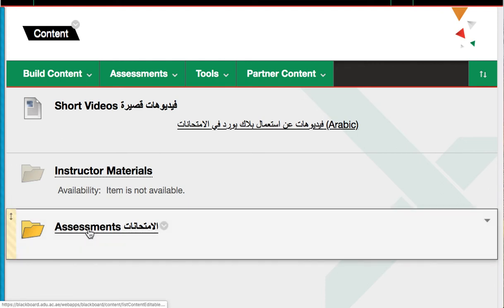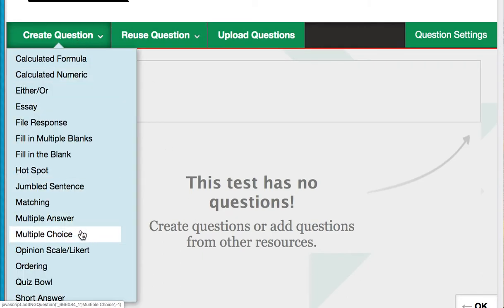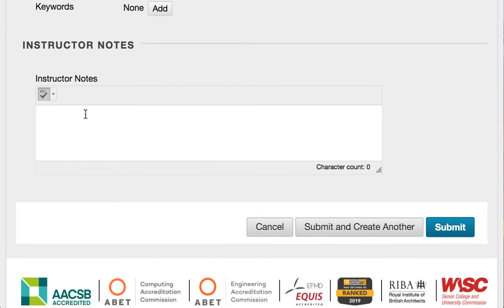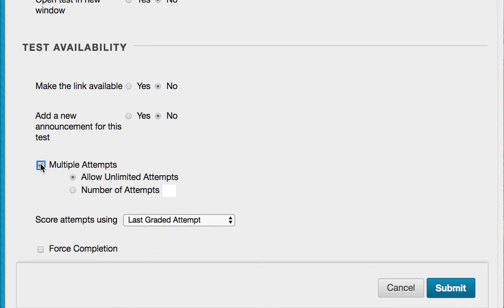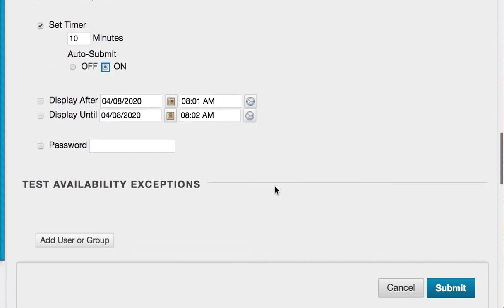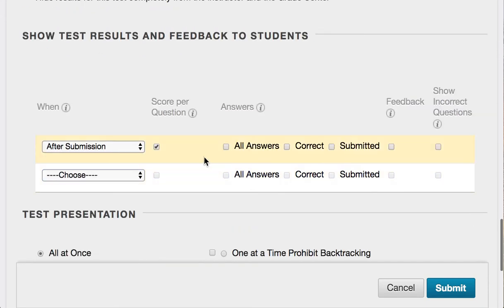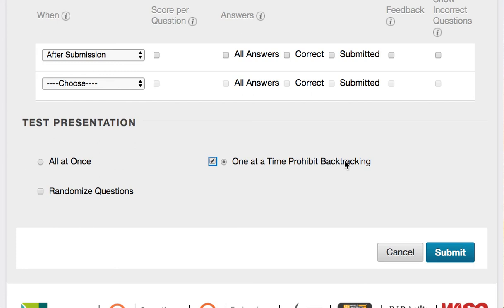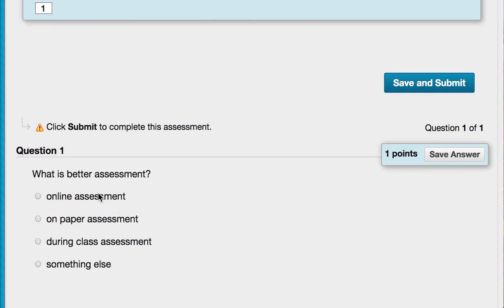Create a test with a Multiple Choice Question